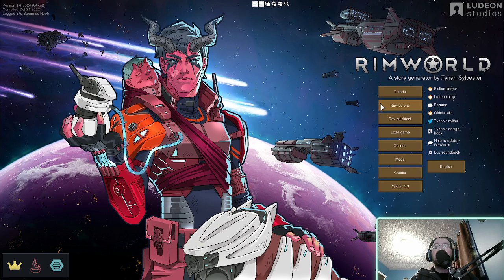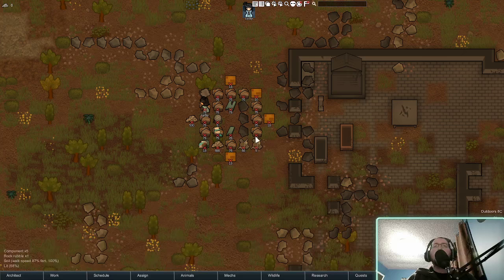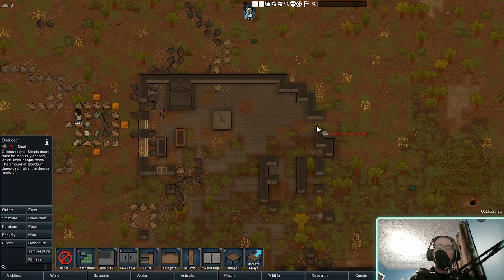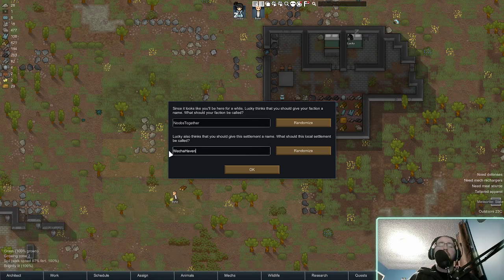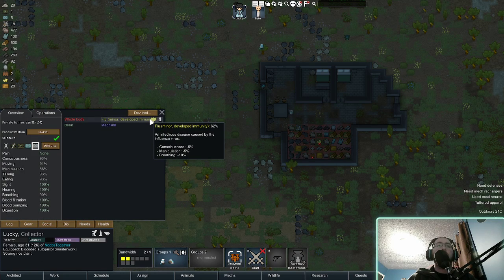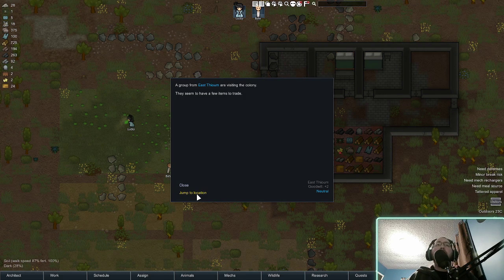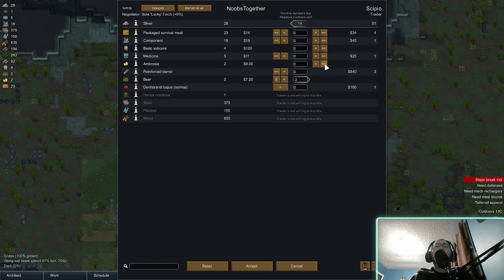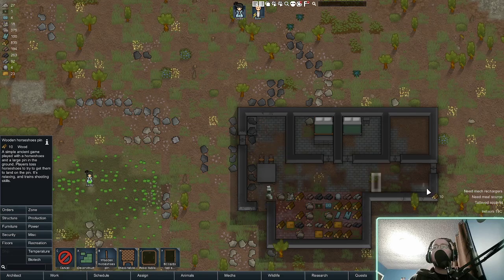RimWorld BioTech play through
Didn't have much time tonight so i thought i would throw together a small video atleast to show off a few little things that come to us with the new DLC biotech from rimworld.